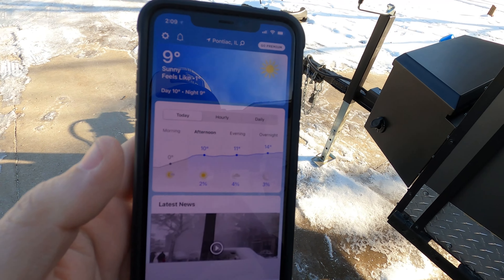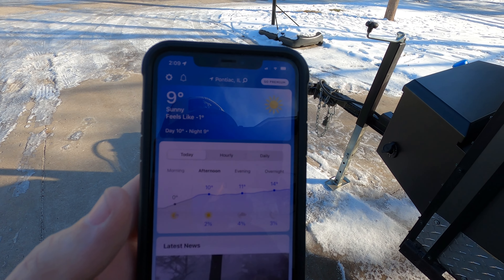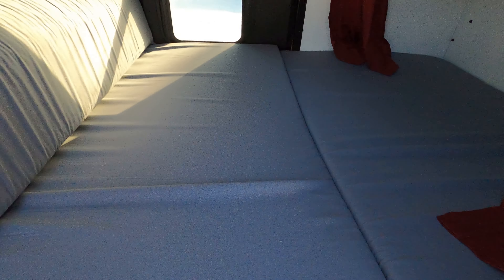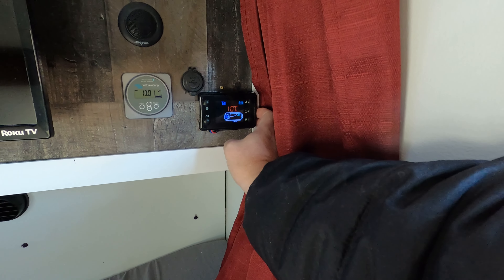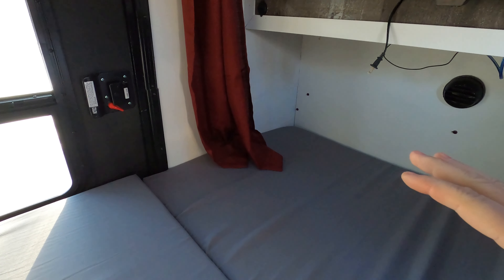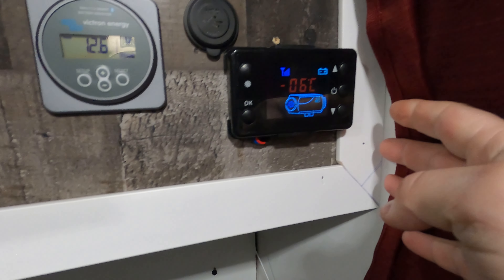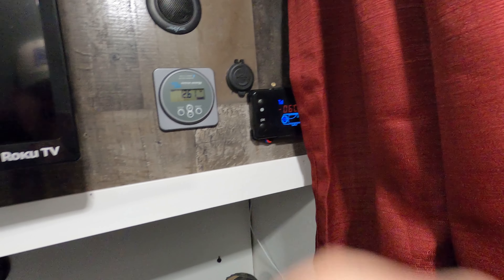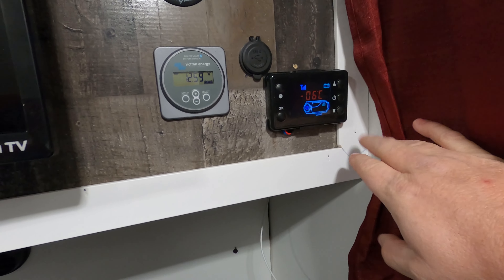Overland Trailer Diesel Heater Testing in Negative Degree Weather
Here we test the heater we installed into Adventurous One.  Its Negative degree weather out and we test to see if we can stay warm and comfortable.